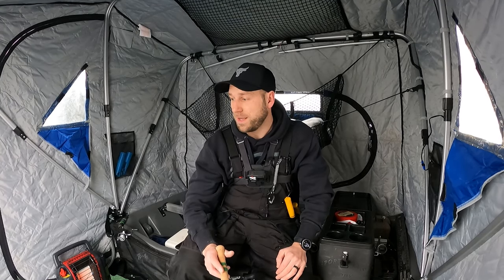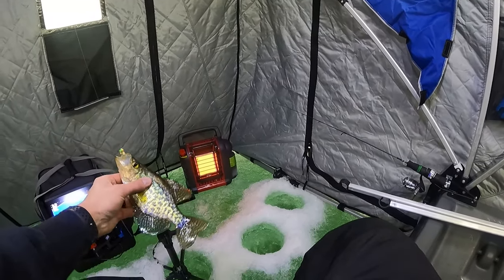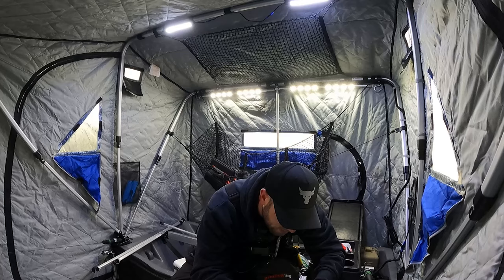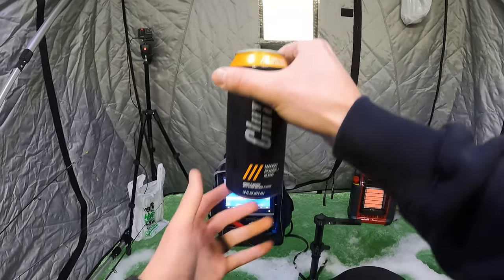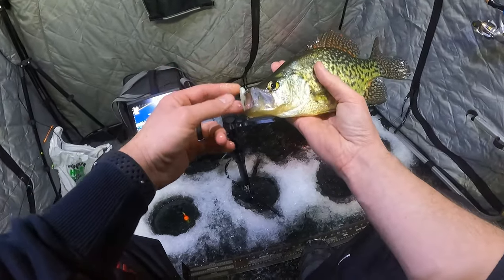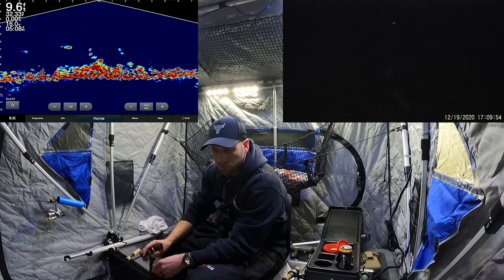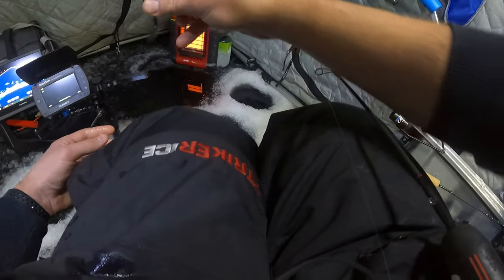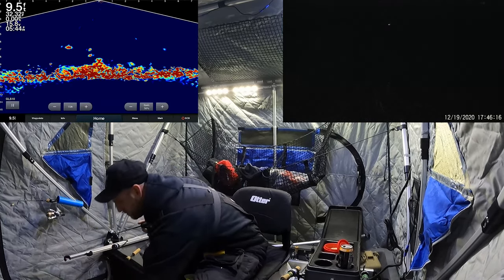Ice Fishing Crappie with Livescope and Underwater Camera BONUS Bluegill (Local Minnesota Lake)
— get no-fluff updates on gear releases, reviews, comparisons, and deals every few weeks.

Are you a brand with something you want featured or want to talk about?